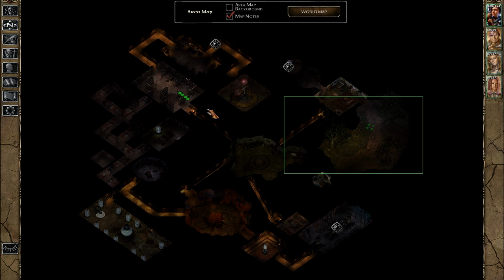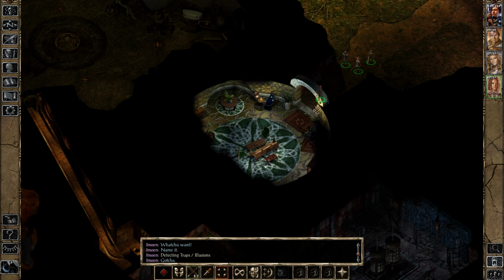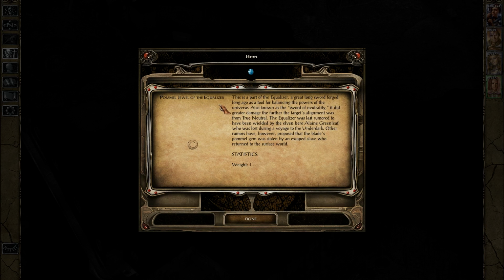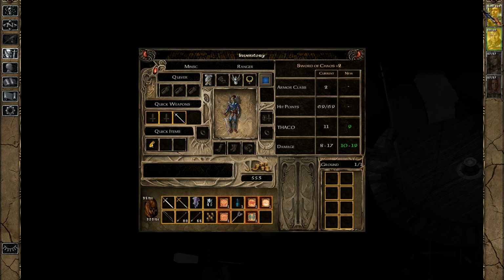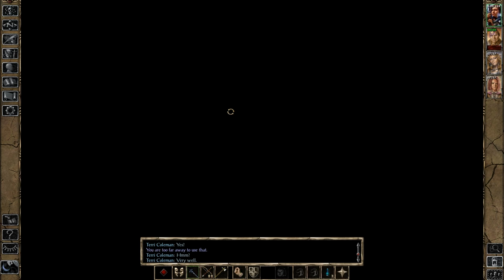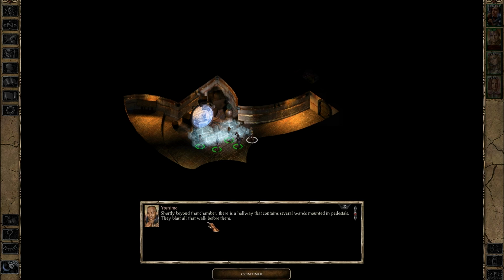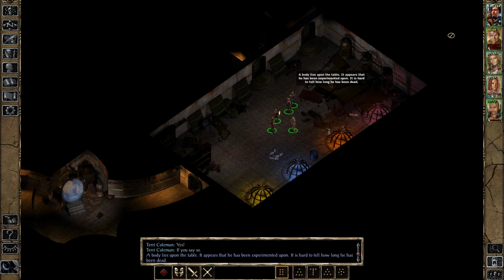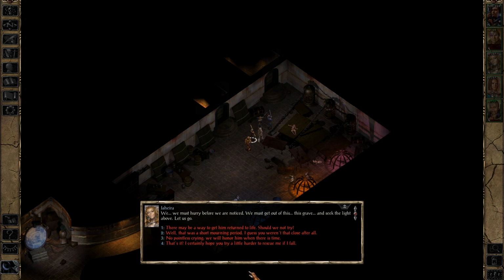Let’s Play BG2 EE #07: Taking Back What’s ‘Ours’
Baldur’s Gate 2 has absolutely loads of quests that we can do scattered throughout the many chapters the game has. While some can be done at any time, others have a narrow window where thy can be completed and nowhere is that more narrow then the first chapter. The first chapter is entirely contained in the starting dungeon and once you leave, there’s no going back, so it’s best to get the things done that you want to here before leaving. The experience is always nice for quest completion and we might get some equipment we can use, something we’re in desperate need of.

While some may think that being evil will stop Terri from taking on most quests, this isn’t so. Terri is an adventurer and an adventurer without adventure to go on doesn’t get very far, making quests are an important source of income. Normally, Terri takes a quest thinking of the bottom line, wanting a reward for her work but that doesn’t mean she’s going to turn down a request that doesn’t have payment at the end; some requests are a simple matter of taking something to someone else and in those situations, she can always try to wrangle a reward out of the person receiving the item. There’s also the matter of helping out friends and those who’ve done her a good turn. Just because she’s evil, it doesn’t mean she doesn’t have people that she trusts and respects. Finally, there’s some things that Terri won’t stand for, regardless of her alignment. She can’t abide slavery for instance and will do what she can to bring it to an end whenever she encounters it, be it through swords or words, though she’s far better at using swords to solve her problems.